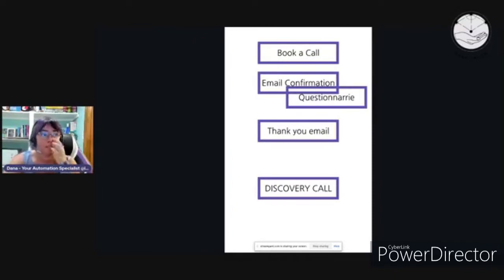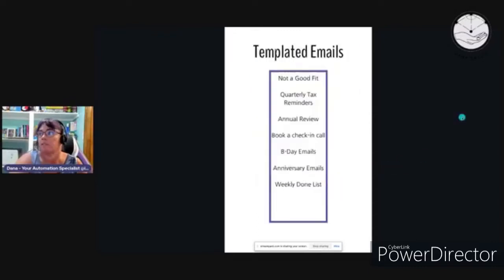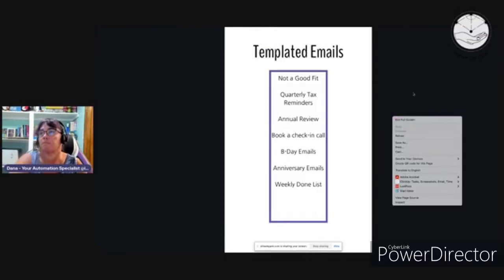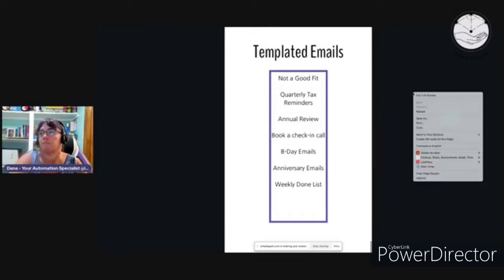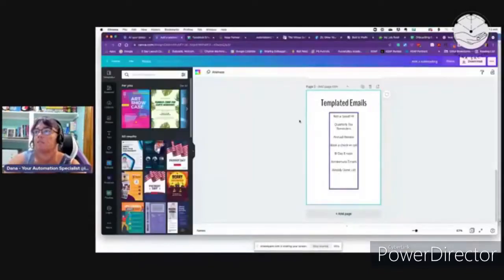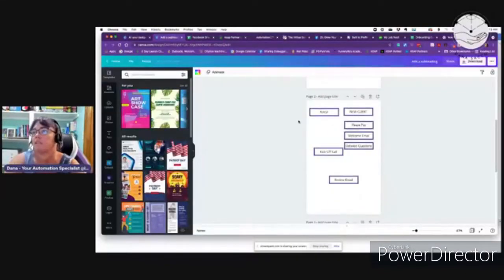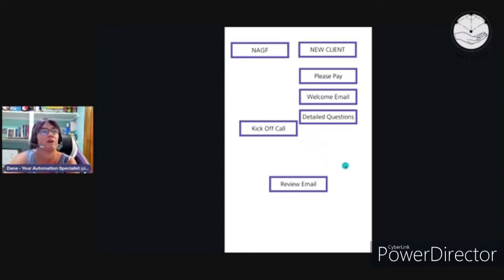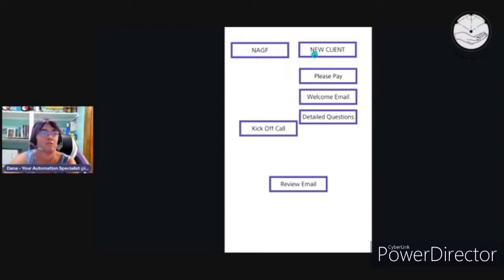How to Pick Out a CRM System!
Since a CRM can help you keep track of your leads, and convert them into happy clients, it's probably one of the most important systems you'll ever choose for your business. Luckily, there are some simple things to consider that will help you figure it out. Let's do a quick chat to get you started on how to decide WHICH CRM works for you.